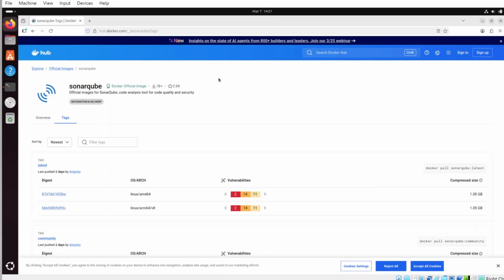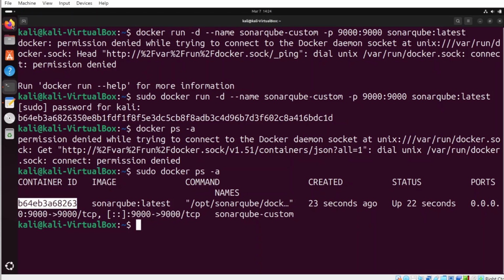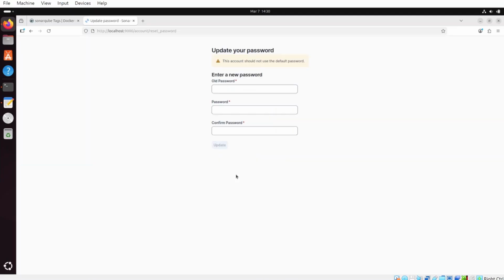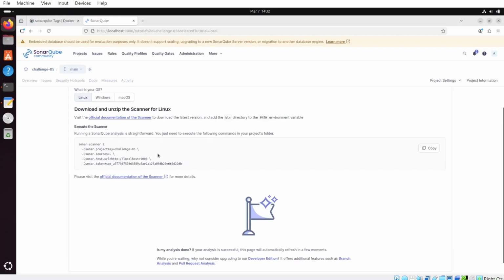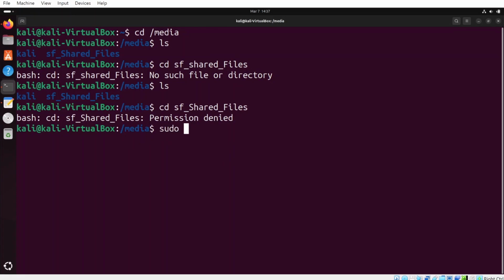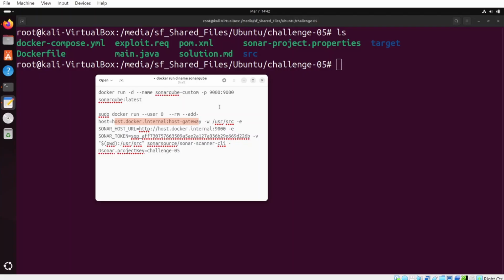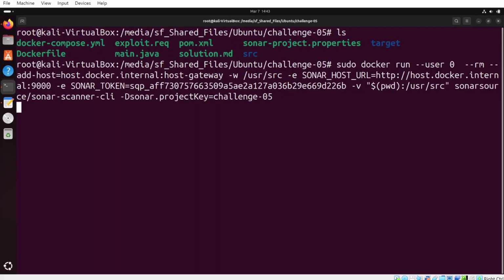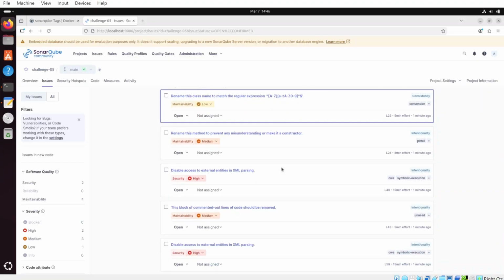SonarQube Setup Guide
In this video, I'll walk you through the complete process of installing and configuring SonarQube from scratch.

SonarQube is a popular code quality and security analysis platform that helps developers identify bugs, code smells, vulnerabilities, and maintainability issues early in the development lifecycle.